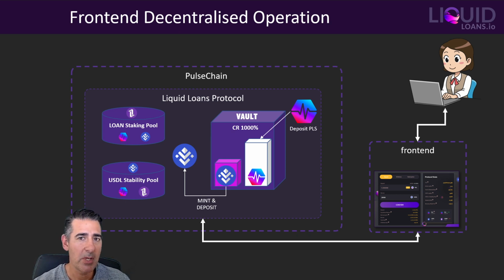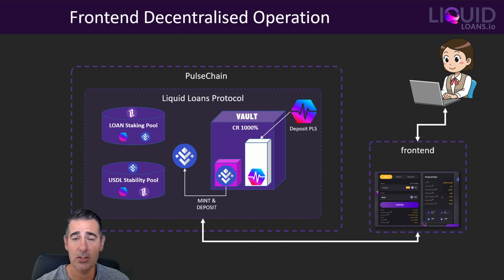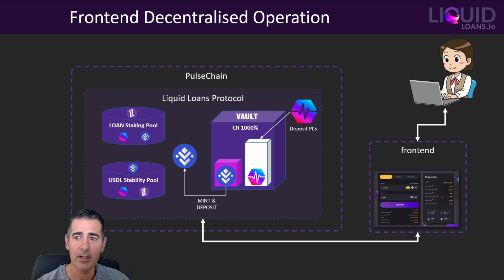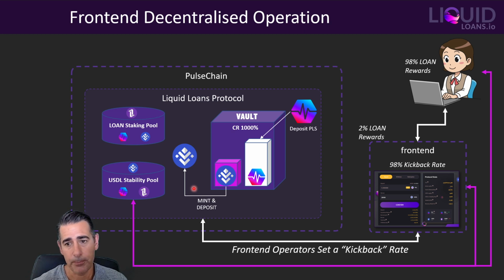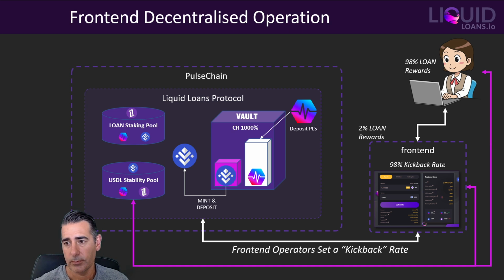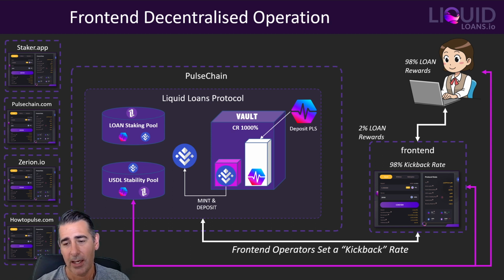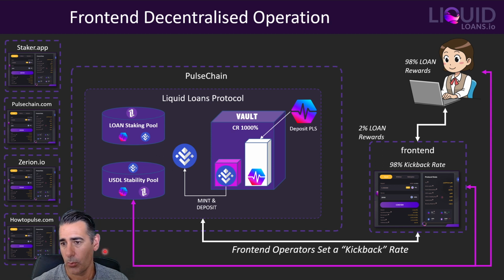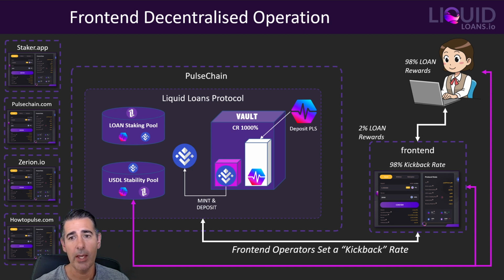Behind the Scenes with Liquid Loans E14 Frontend Operation